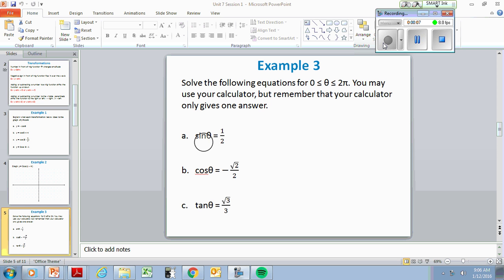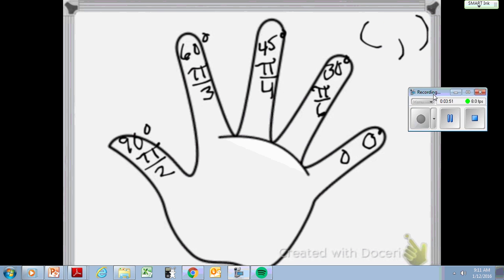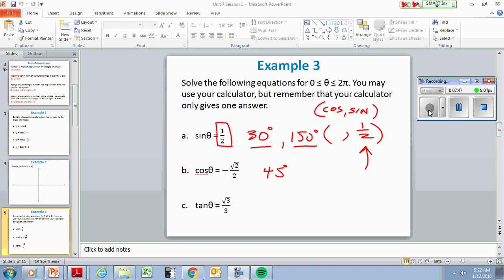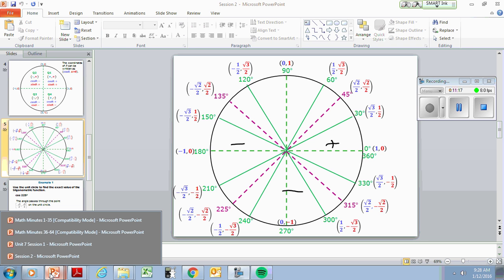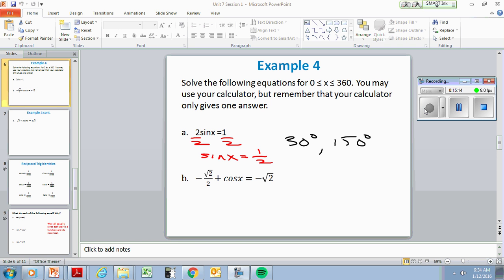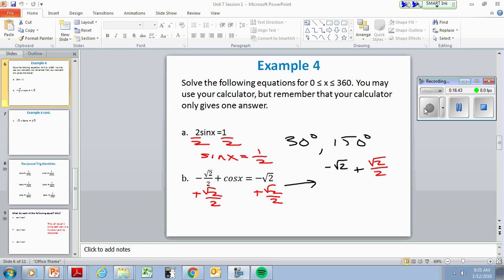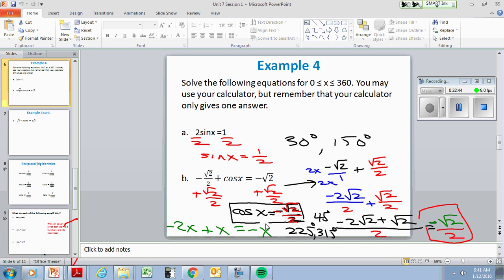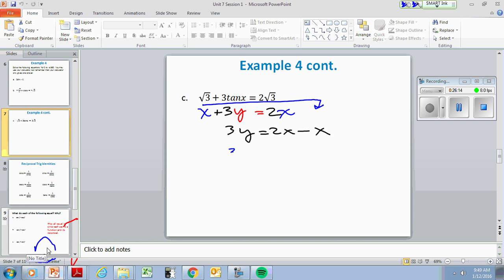Alg 2b u7 sess 1 tues jan 12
Alg 2b u7 sess 1 tues jan 12: sin cos tan, solve for missing angle using "finger trick" & unit circle chart.